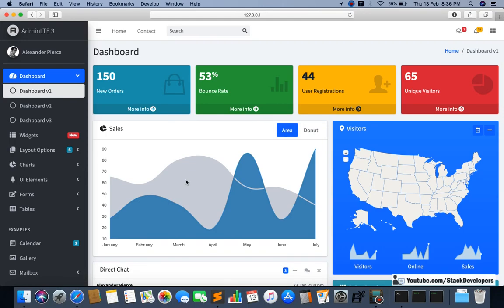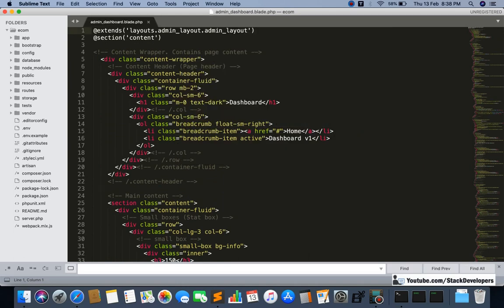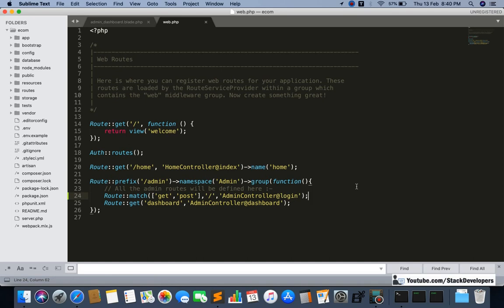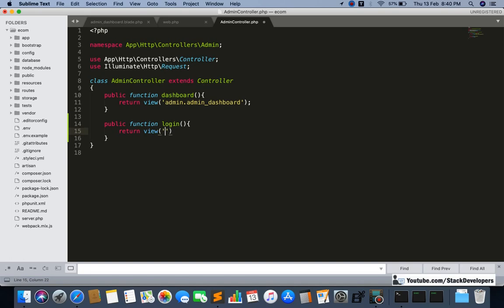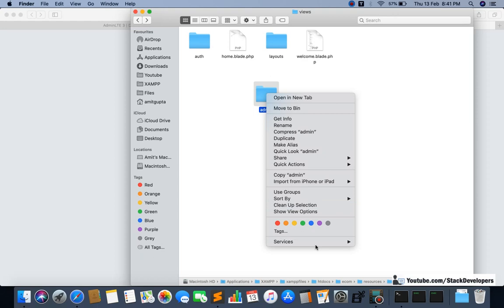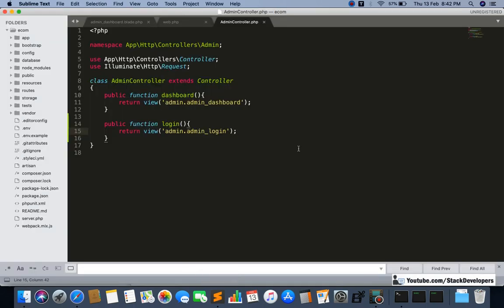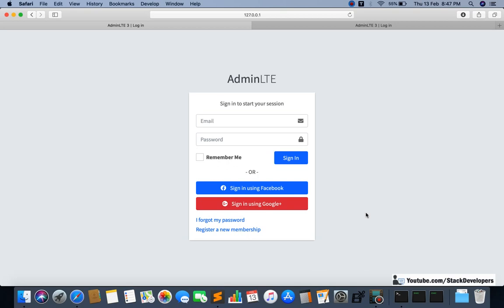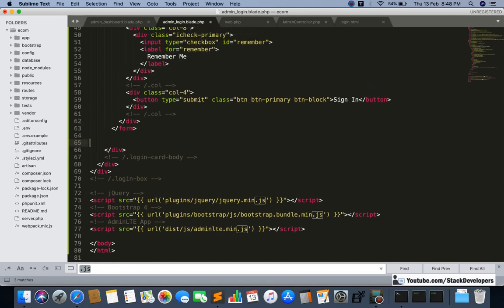#4 Make Advance E-com Website in Laravel 6.0 | Admin Panel | Merge AdminLTE 3 | Admin Login Design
In Part-4, we will create admin login page. We will copy design/content of admin login from AdminLTE template and merge into our Laravel 6 E-com Admin Panel.

1) Create Route :-
First of all, create GET/POST route for admin login in Admin route group like below :-
Route::match(['get','post'],'/','AdminController@login');

2) Create Function :-
Now create login function in AdminController that will return to admin_login.blade.php file that we will create in next step.

3) Create admin_login.blade.php file :-
Now we will create admin_login.blade.php file in /resources/views/admin/ folder in which we will add content from login.html page from AdminLTE/pages/examples/ folder. We will not add admin design to it as admin design layout with header, footer and sidebar is for the internal pages of admin.

We will also correct paths in admin_login.blade.php file.

You can see in video; our admin login page is ready.

In next video, we will start working on Multi Auth and will use Guards for admin and default auth for users.